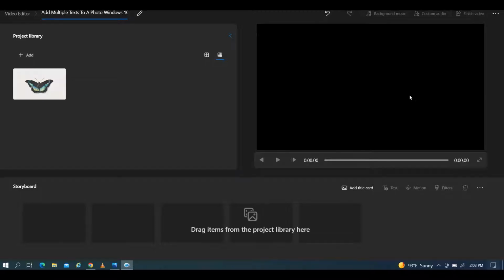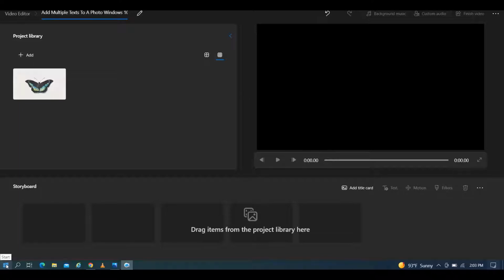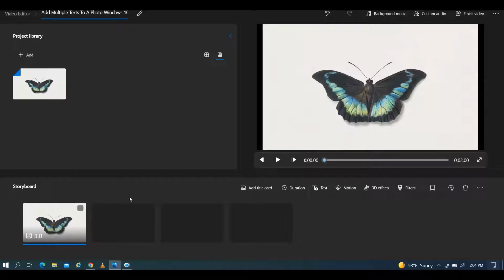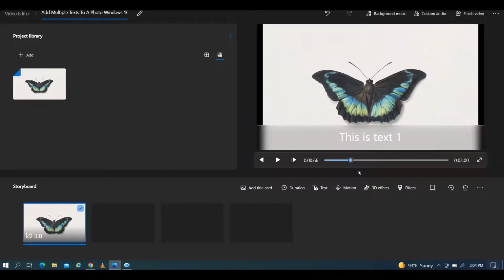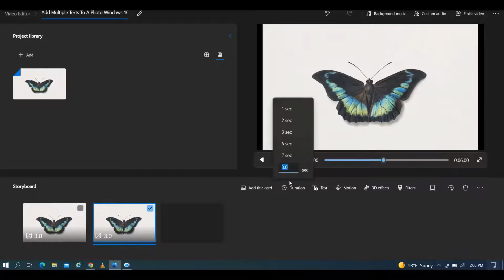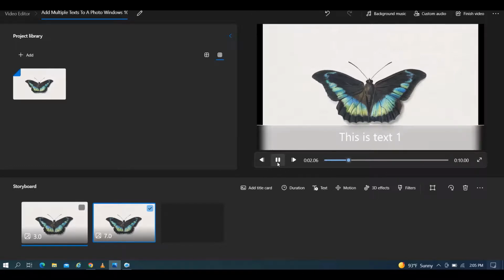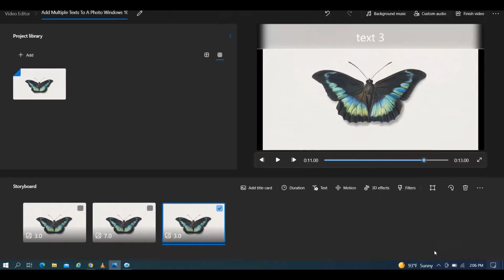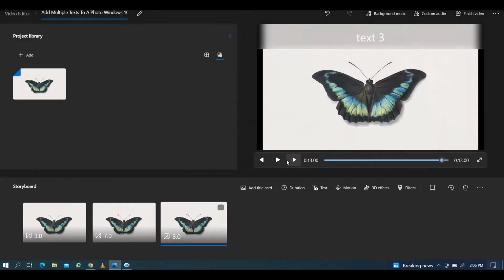How to Add Multiple Texts To The Same IMAGE Using Windows 10 Video Editor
Here's how you add multiple texts to the same image in Windows 10 Video Editor. Easy step-by-step tutorial.

What's your biggest challenge when creating/editing videos?